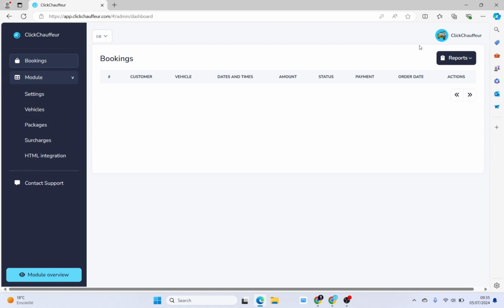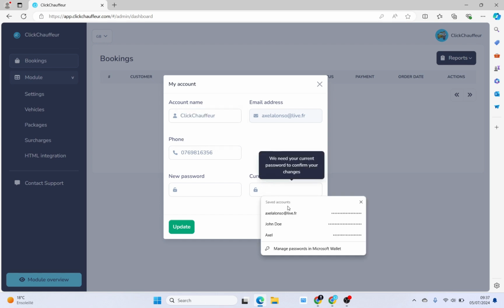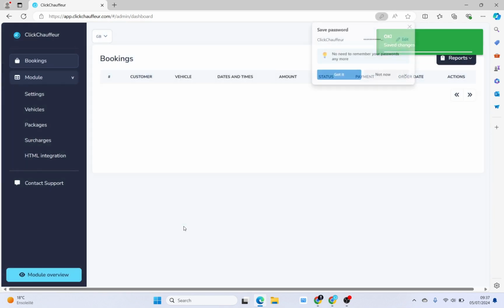Add a Contact Phone Number on ClickChauffeur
Add a contact phone number to your ClickChauffeur account.

Having a contact phone number on your profile ensures your clients can easily reach you for any queries or special requests.

In this brief tutorial we'll cover accessing your account settings, entering your phone number, and updating your information.

Follow these steps to improve communication and customer satisfaction!

Your ClickChauffeur membership comes wih a 14-days money back guarantee (ENG/FR)